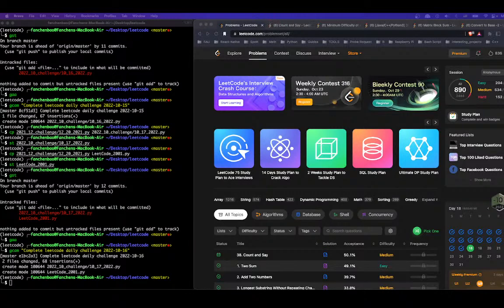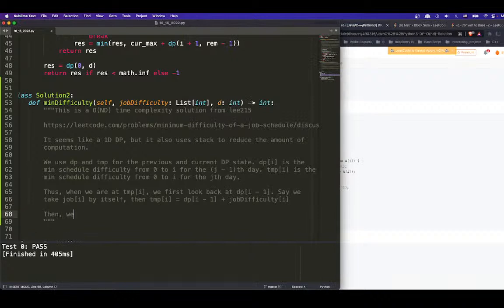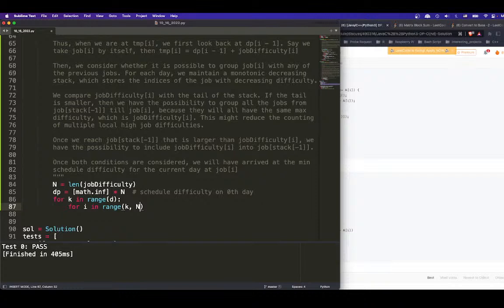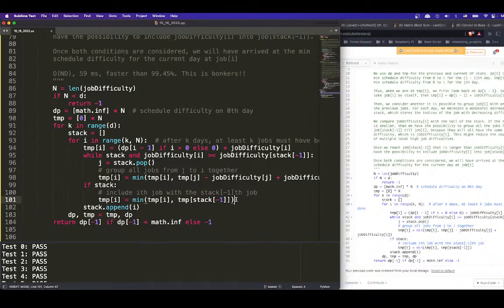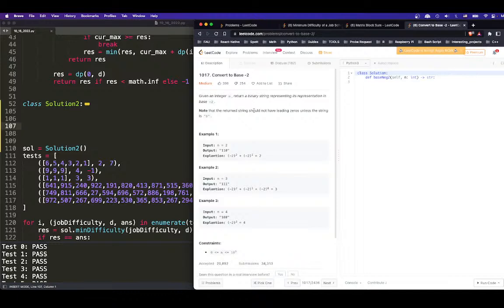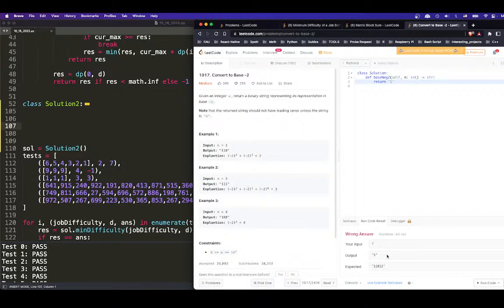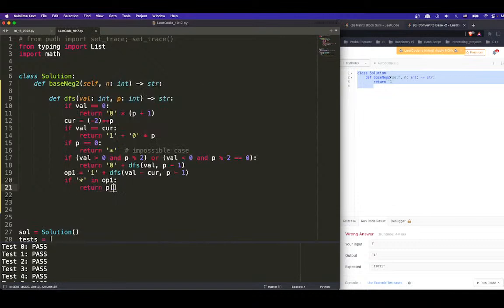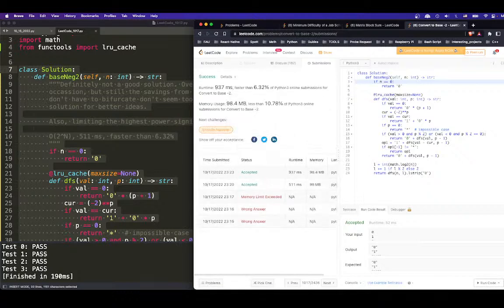2022-10-17 LeetCode 38 & 1017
No me gusta mi solución para 1017. Tengo que ver otros métodos mañana. Además, necesito redactar la solución rápida para 1335 de nuevo, porque todavía tuve problema entenderla.